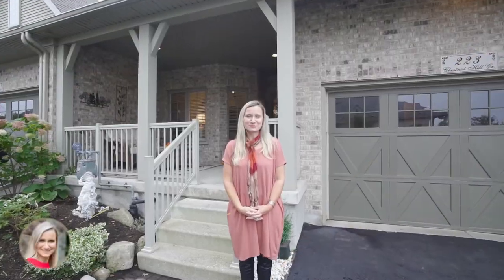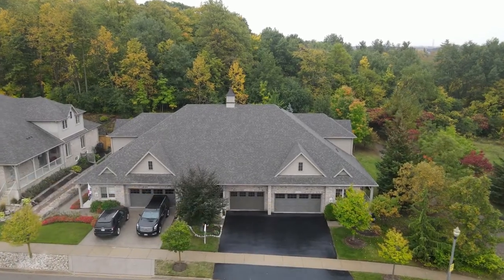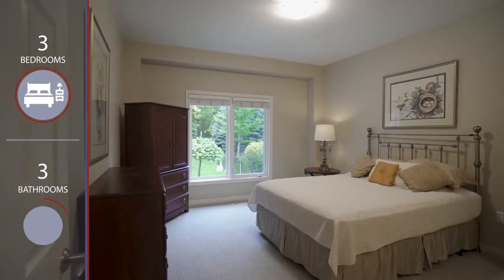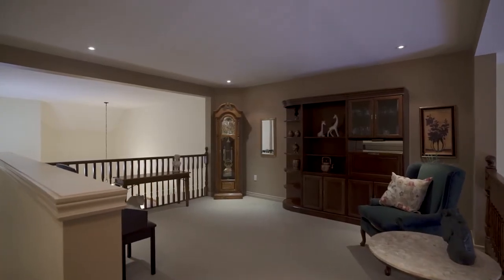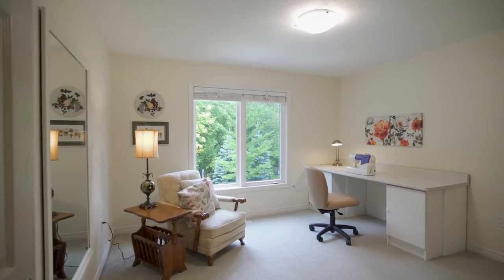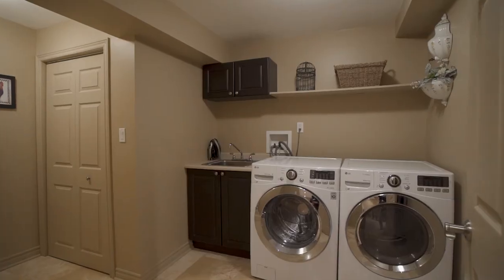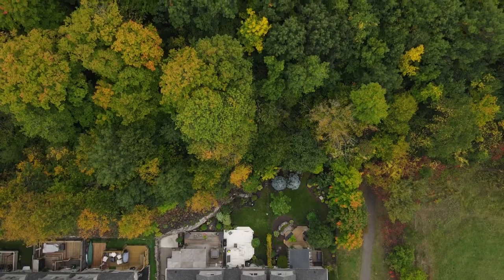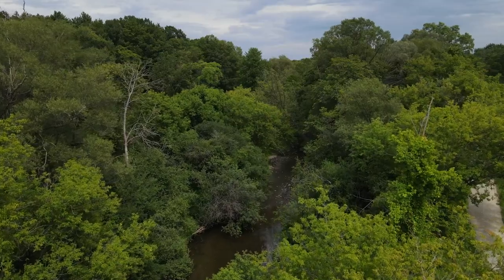Kitchener Real Estate |223 Chestnut Hill Crescent | Nicole Brand